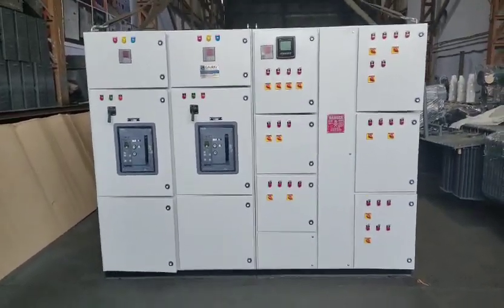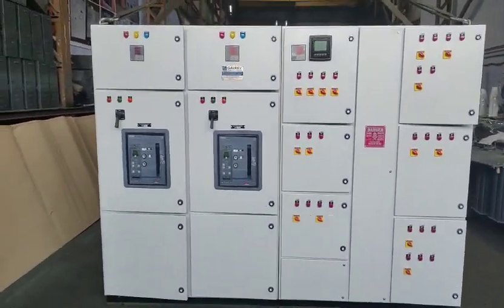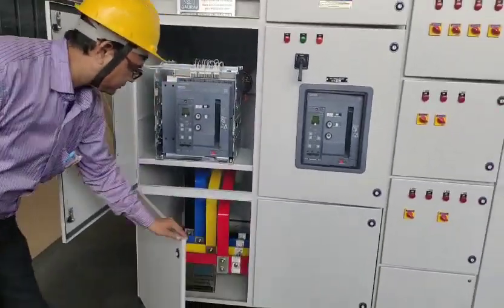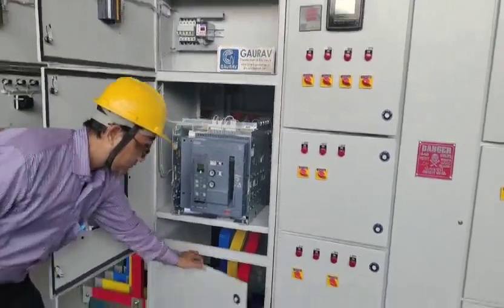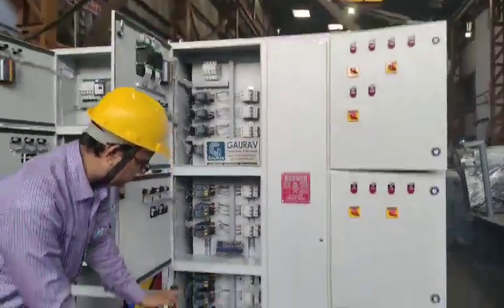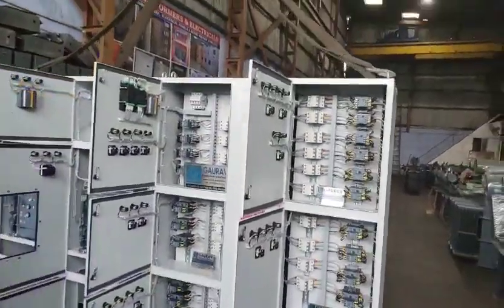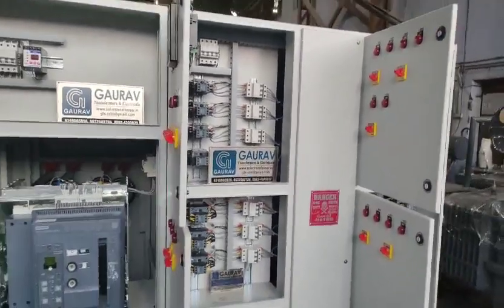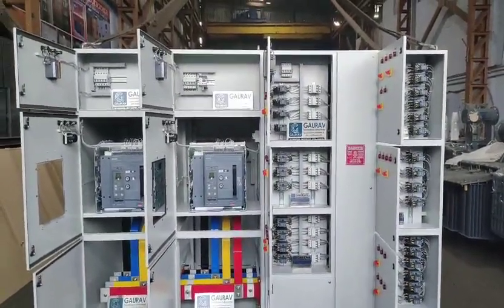Breaker Panel of Siemens.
Main panel for Change over of DG & Transformer of 1250 Amp 4 pole Air circuit breaker of Siemens make. Along with 600 KVAR Automatic power factor control panel with switchgear of Siemens.